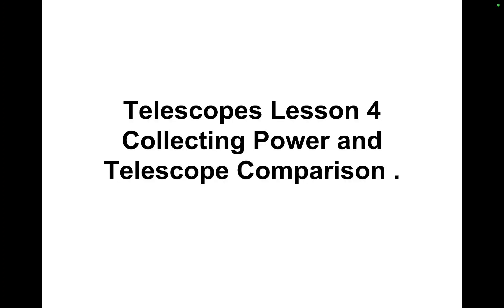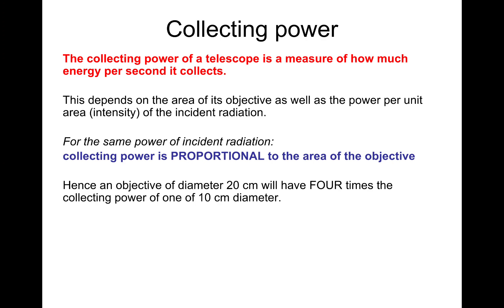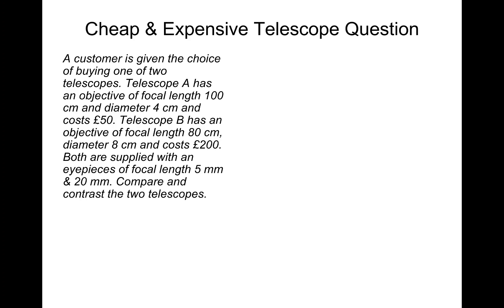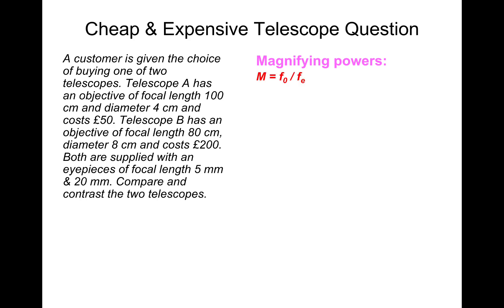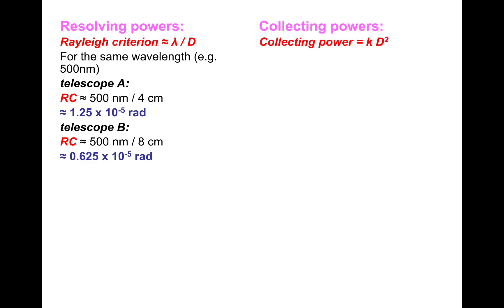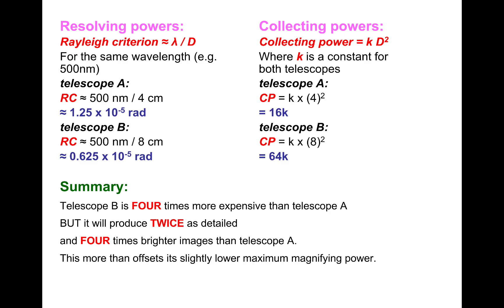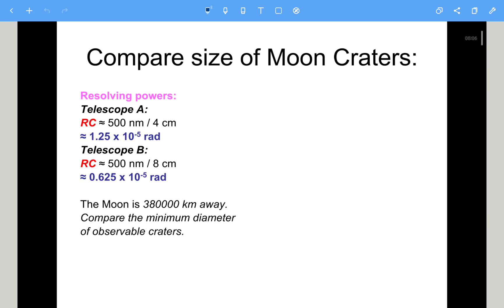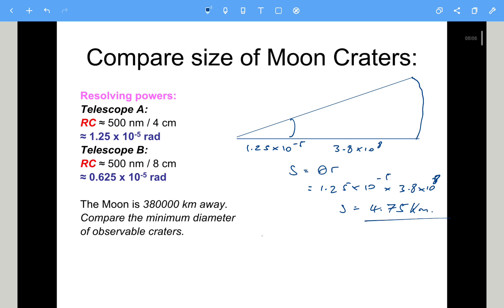Astrophysics - Telescopes Lesson 4 - Collecting Power and Telescope Comparison.